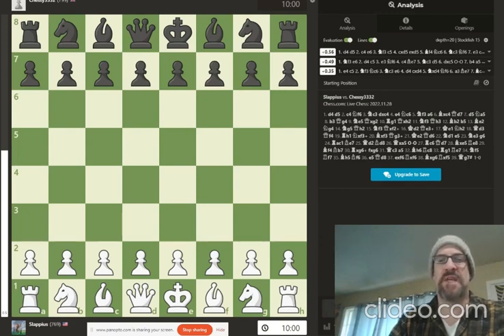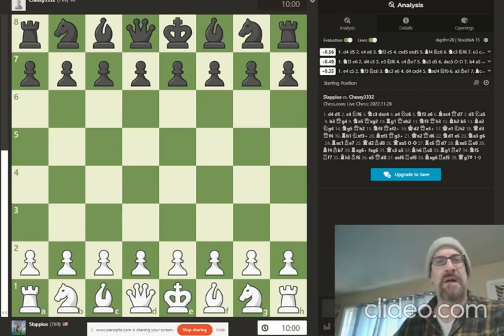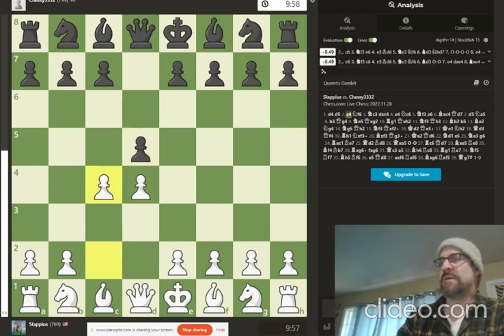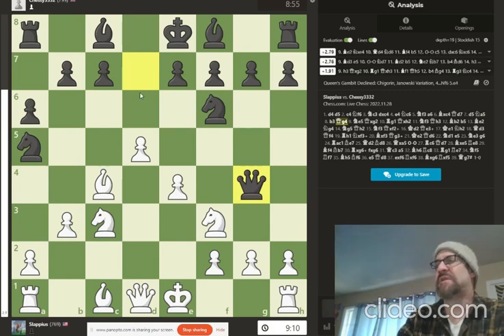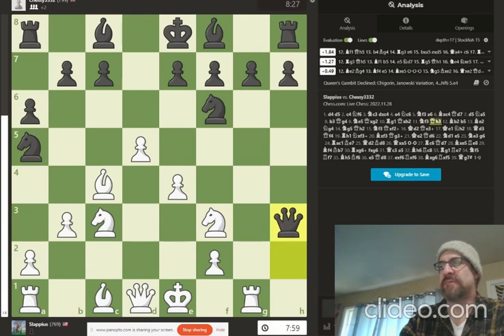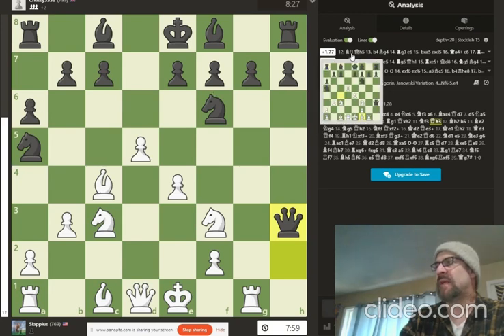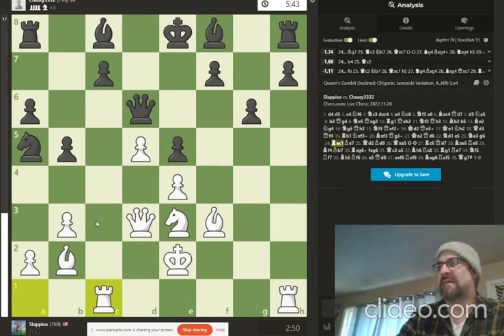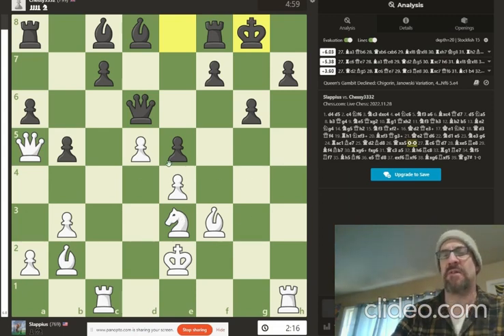GOTHAMCHESS EXPOSED! - MMA Next Level Chess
Chessly.com for GothamChess

Ladies & Gentlemen, I hope you enjoy this analysis of an incredible game of chess played on chess.com in late 2022.

Some have compared this gameplay to Magnus, Nakamura, Fischer, Kasparov and Niemann -- echoes of Queen's Gambit, Fool's Mate, Scholar's Mate in this match.